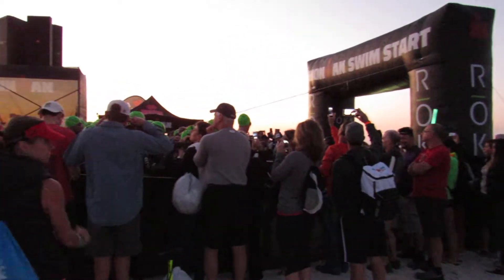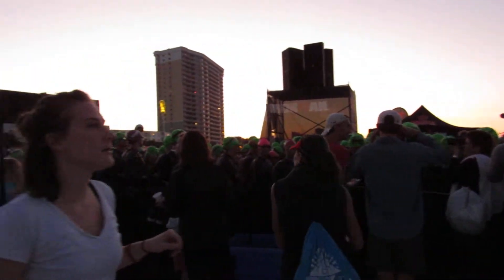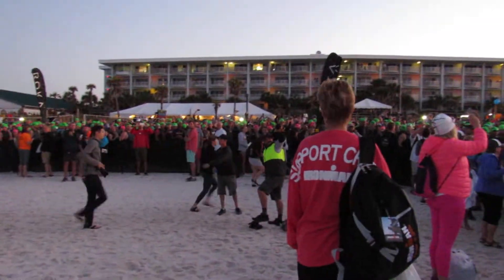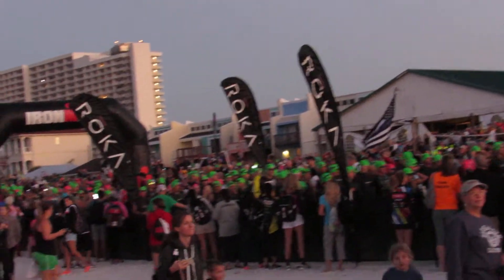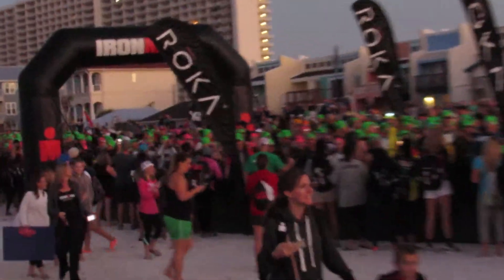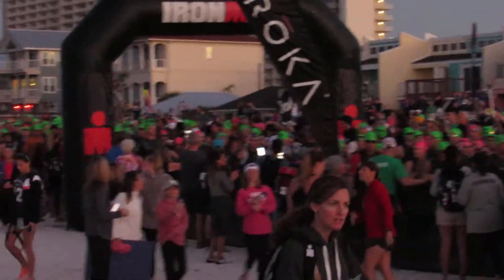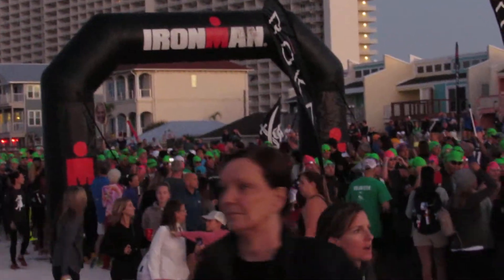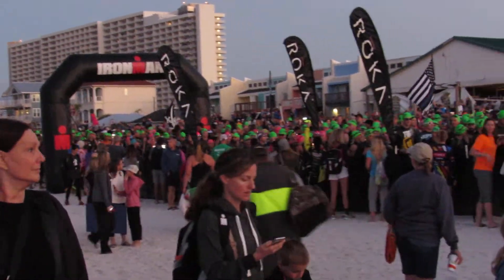Canon start for the Age groups at the 2017 IronMan Florida PCB